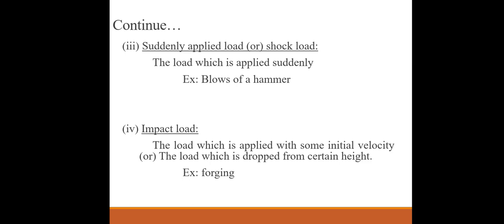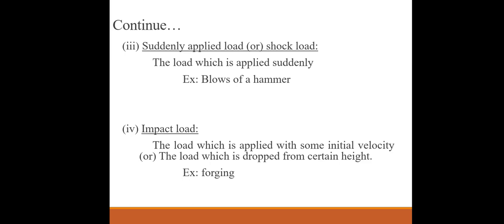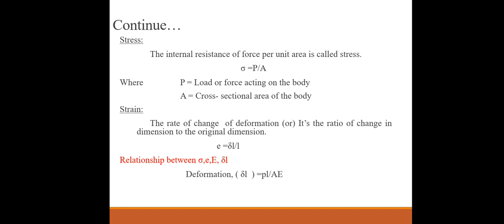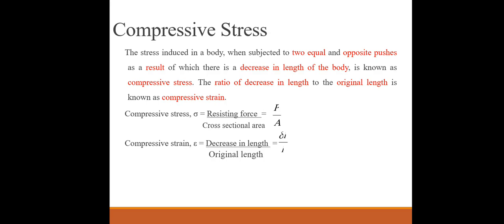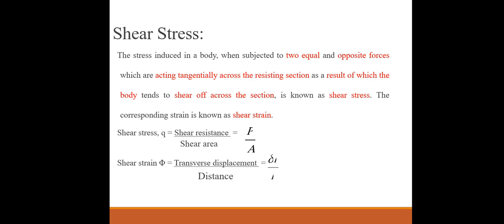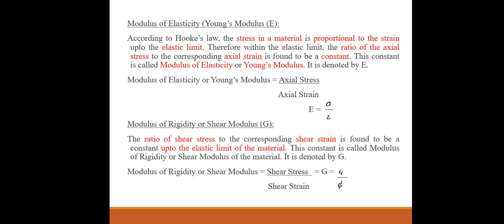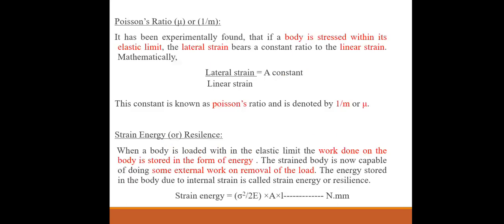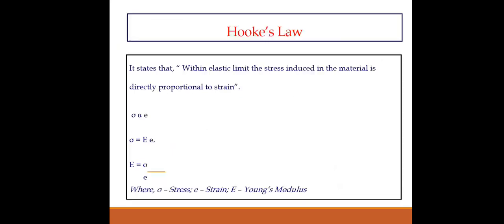DME UNIT I STRESS AND TYPES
Mr.V.SURESHKUMAR
AP/MECHANICAL ENGINEERING